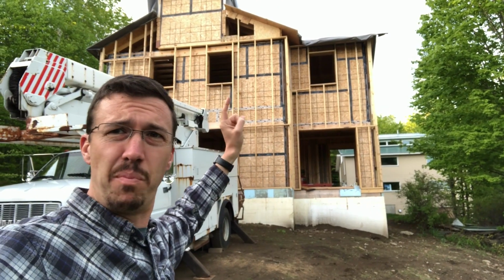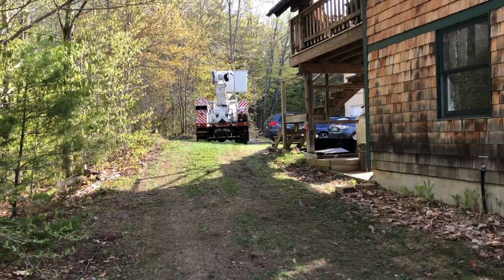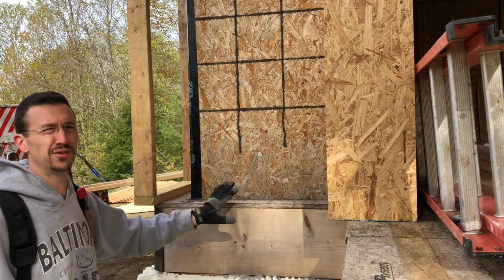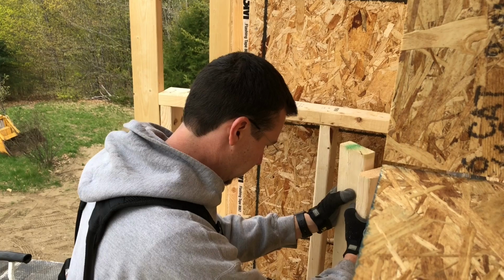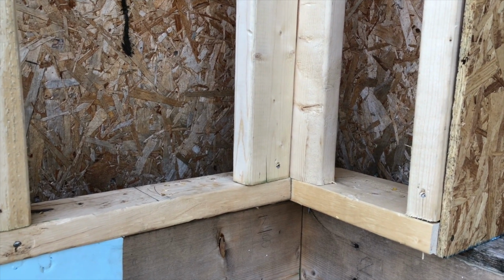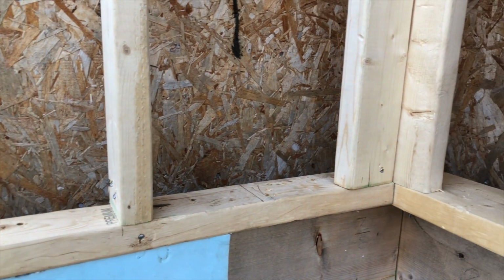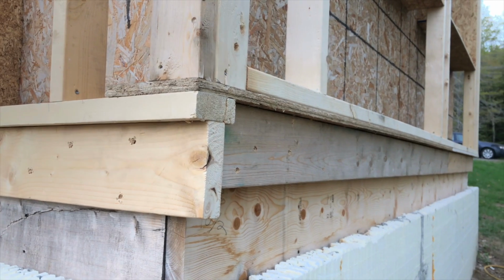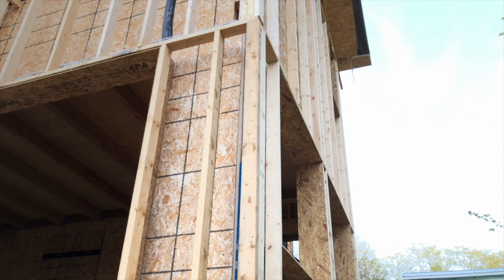Building the outside walls of double stud wall construction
This video shows the awkward construction of walls standing up, board by board instead of lying down and then raising them. I'm doing double wall construction for my house addition.  Two 2x4 walls, with the interior wall load bearing and also as the air barrier, the outside wall is the water barrier and holds in the dense pack cellulose.

For more information on the type of Double Wall construction I'm doing see this Building Science article.